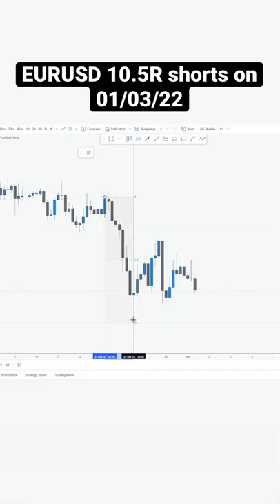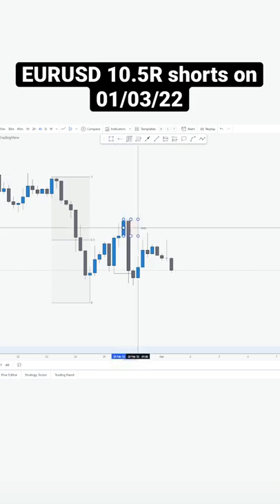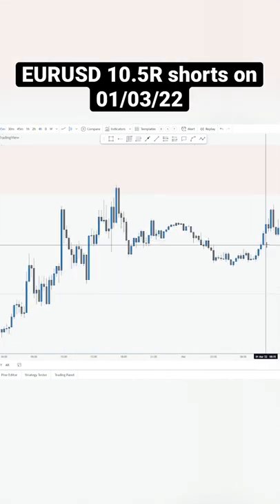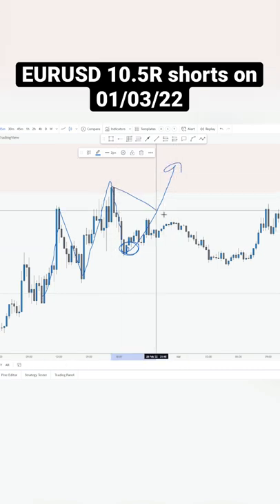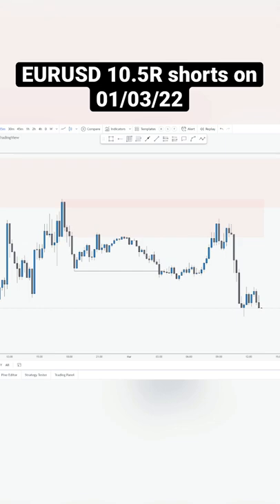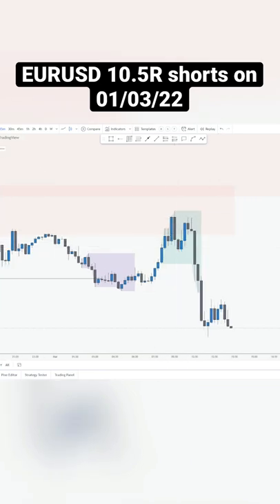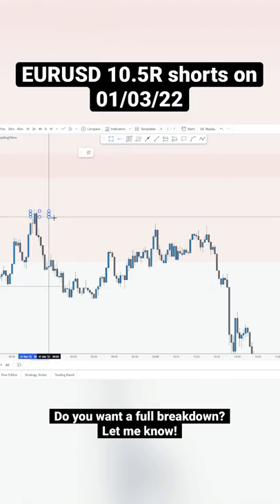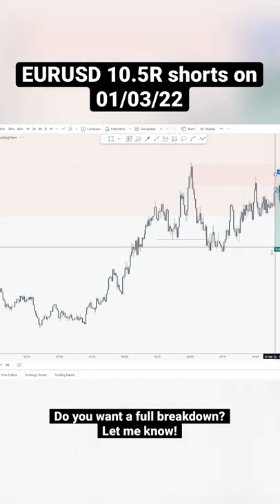EURUSD 1 Minute trading setup breakdown!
Testing out a quick way of sharing value and tips.